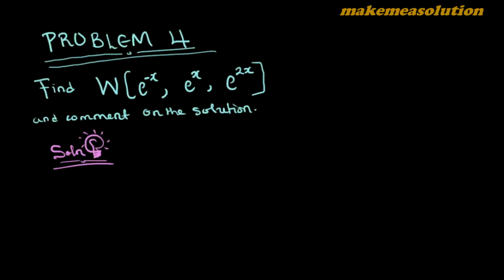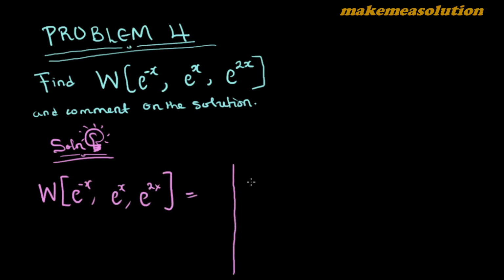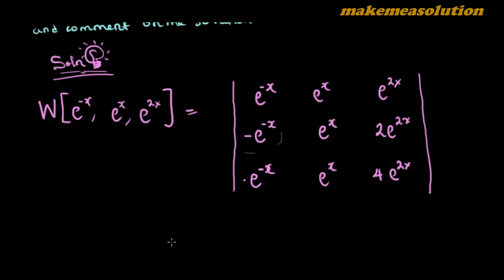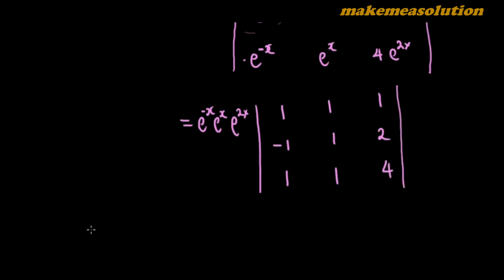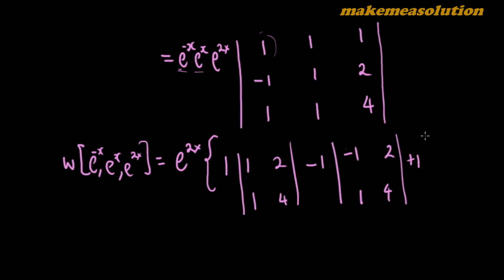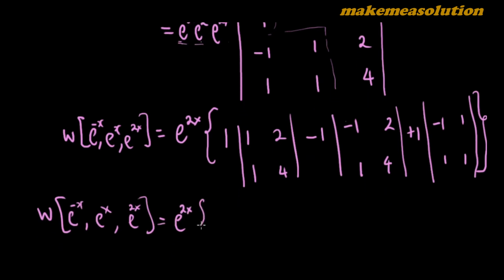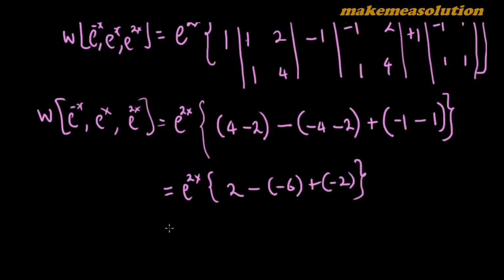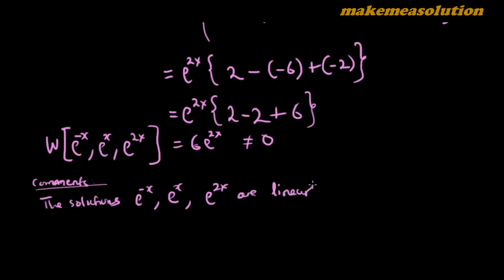ODE Linear Dependence or Independence with Wronskian Test Problem 4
Learn efficient techniques when solving for the Wronskian of solutions to ordinary differential equations. Learn cool methods to differentiate, expand and obtain determinant from the n x n matrix formed from the n solutions given.